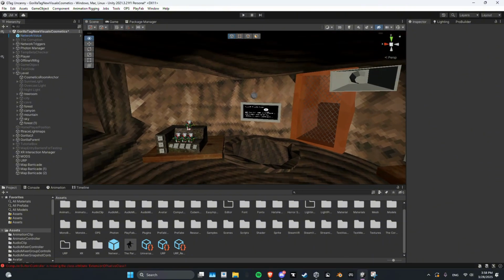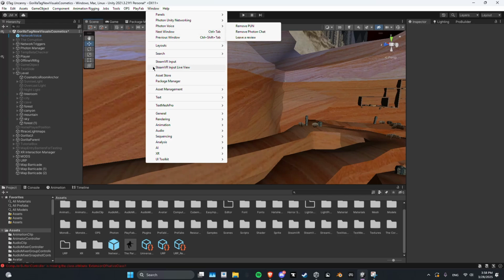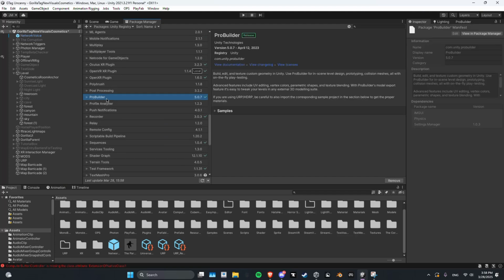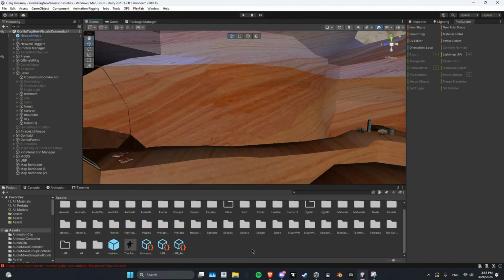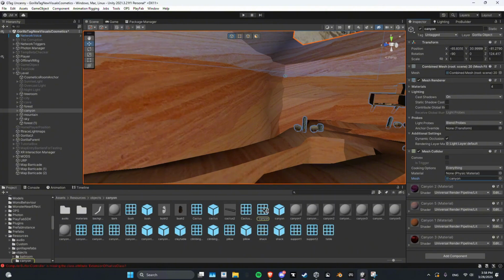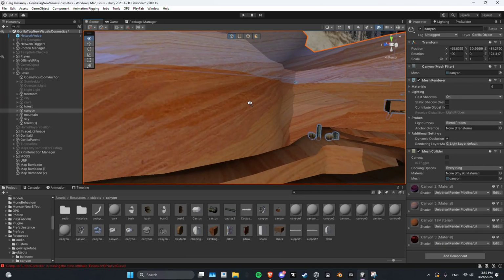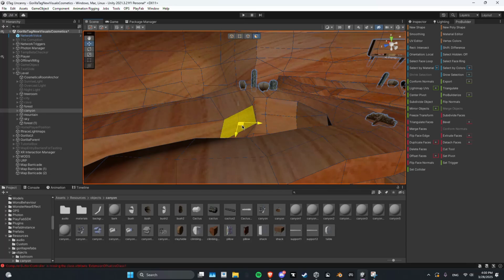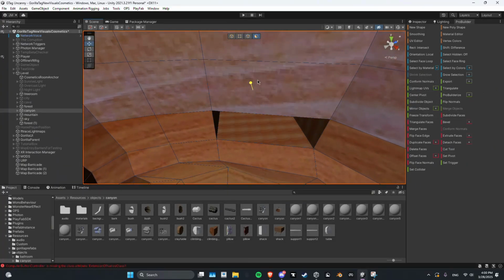How to Edit Gtag Maps in Your Gtag Copy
in this Video ill be showing yall how to edit the normal gtag maps in your Gtag Copy Project, hope it helps you!